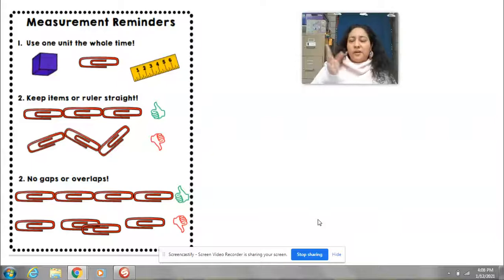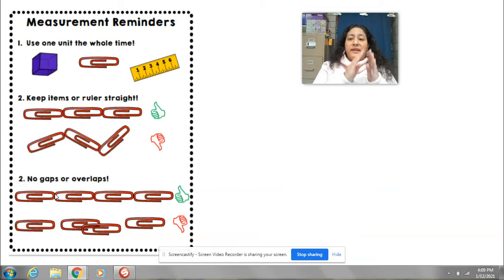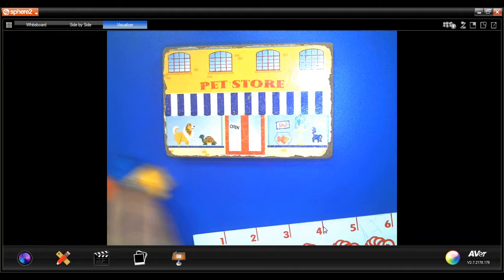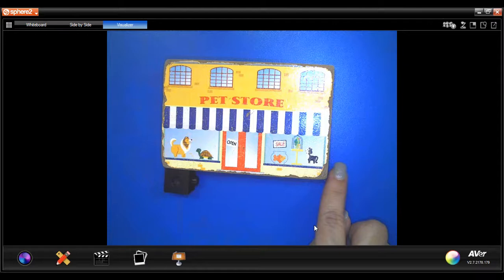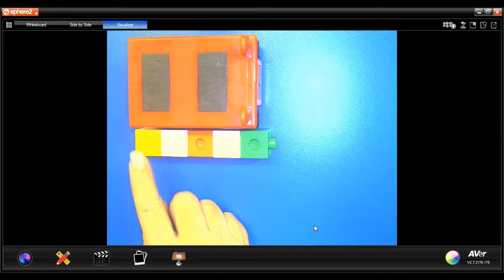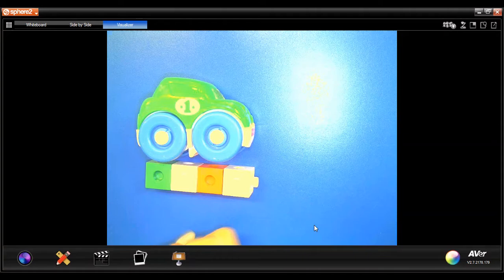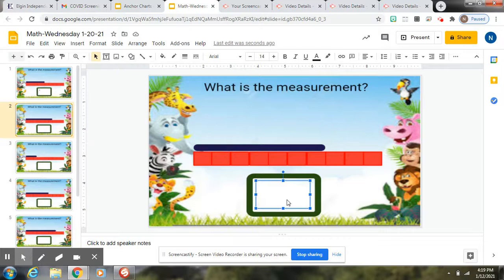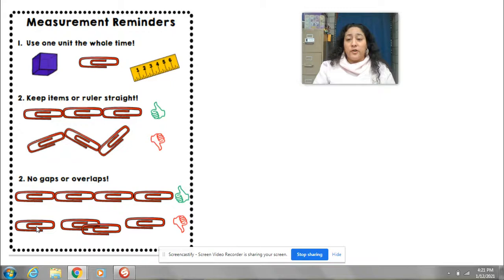Measuring Day 1